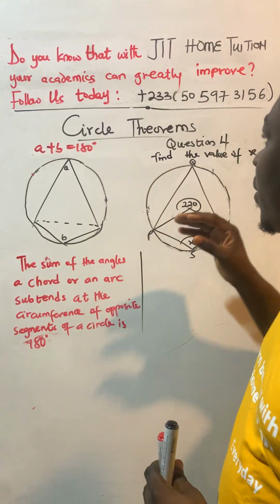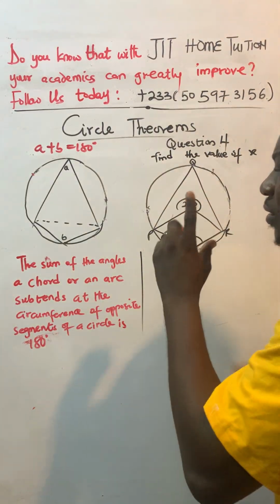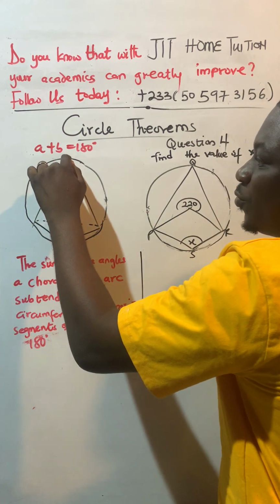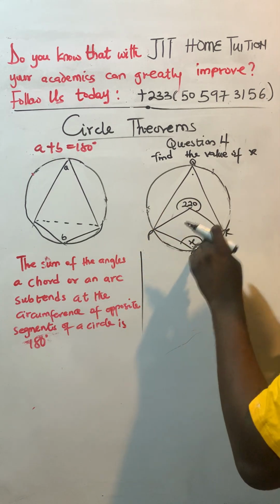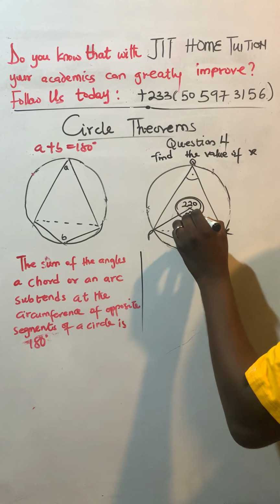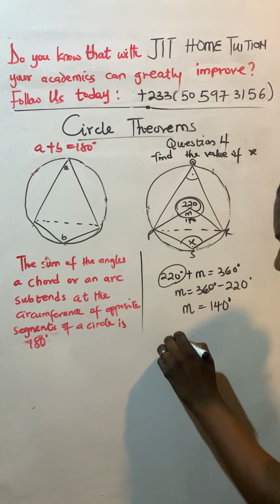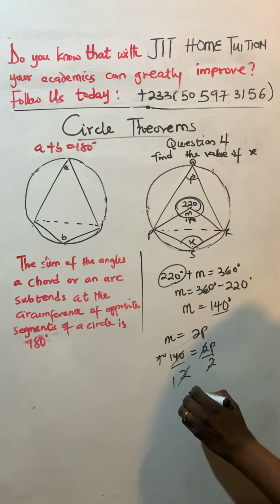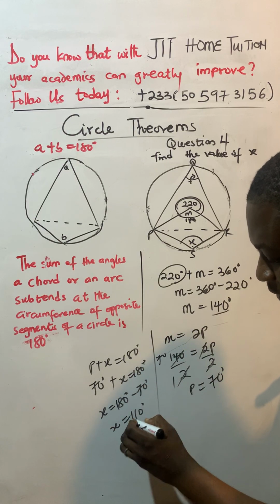Example 4 How to solve Circle Theorem question